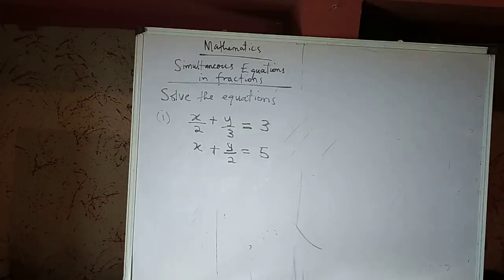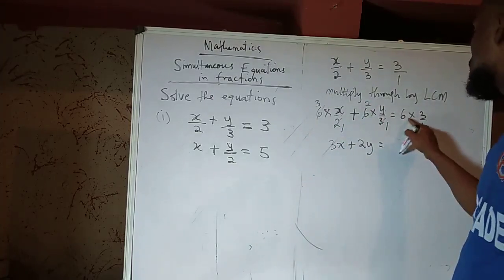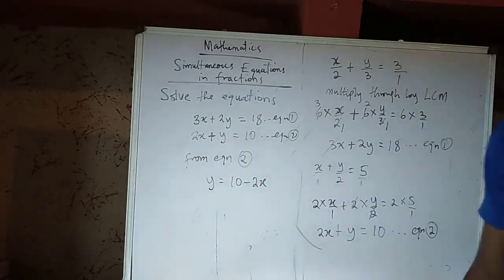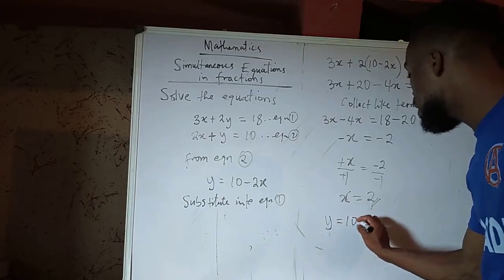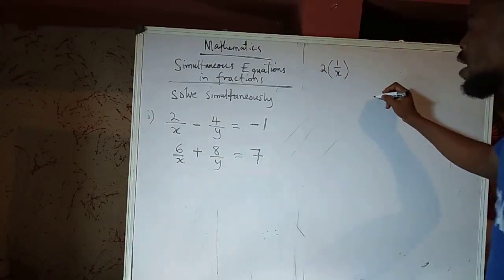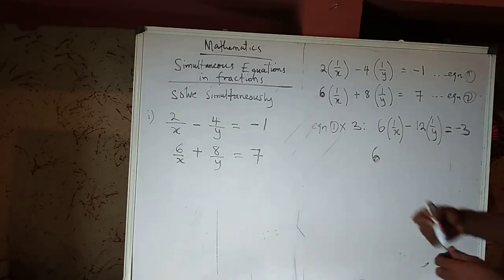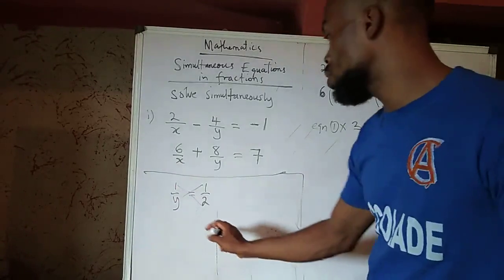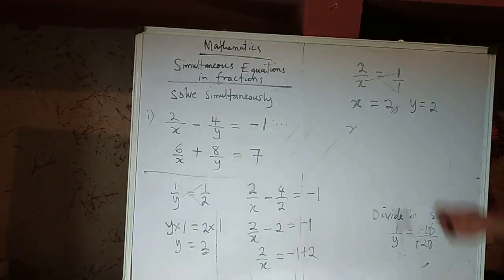Lesson 41, Simultaneous equations and Fractions